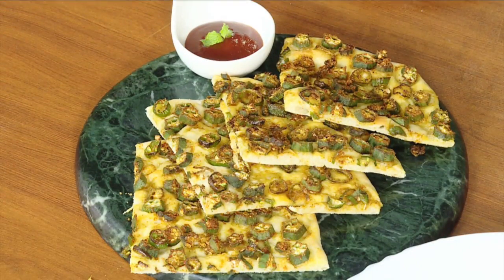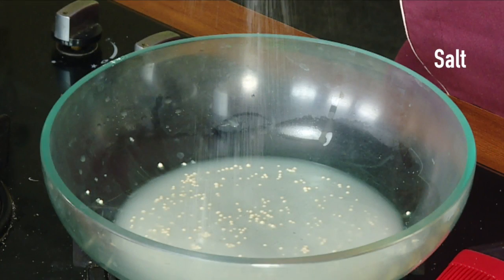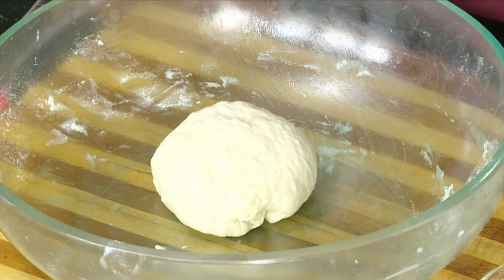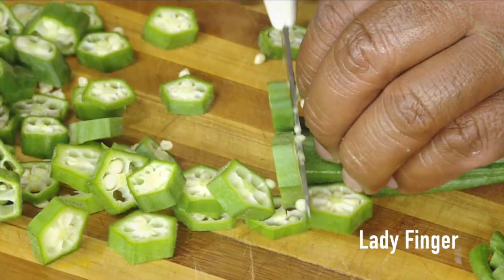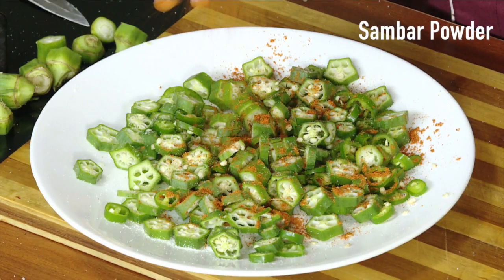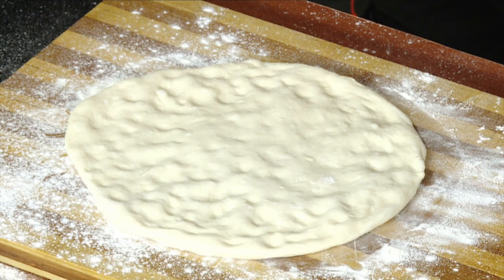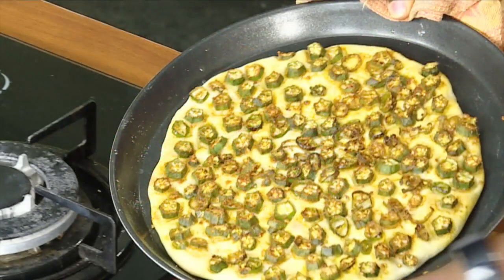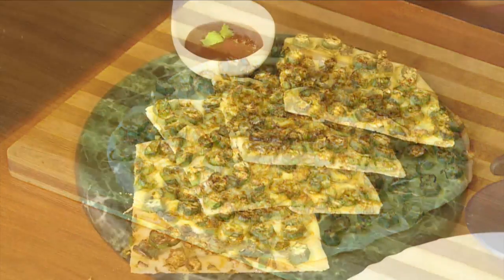Bendakaya Tho Naan